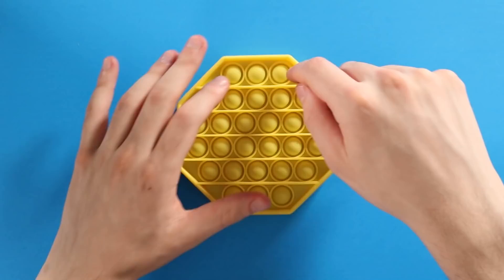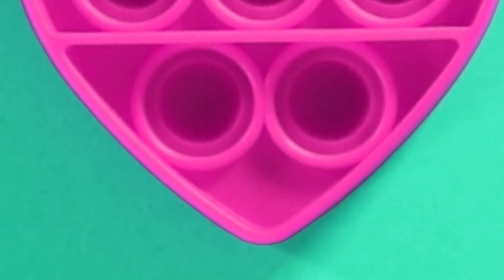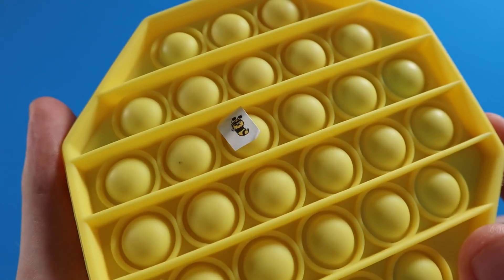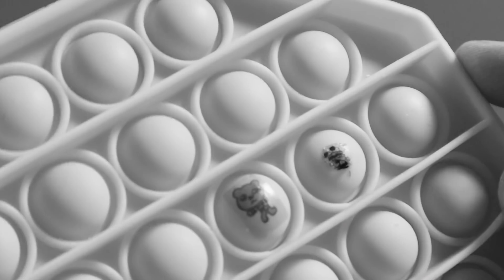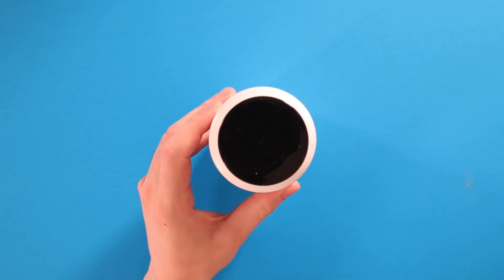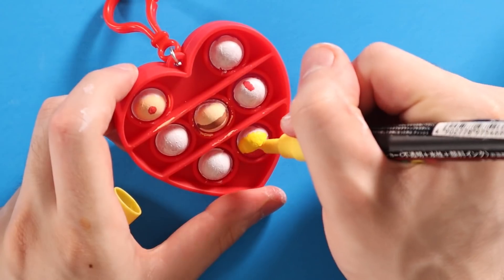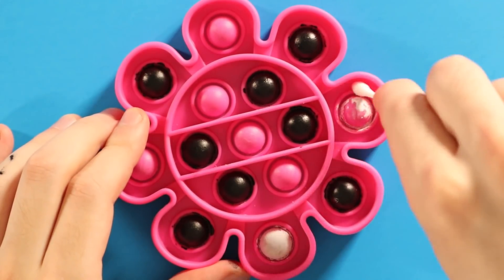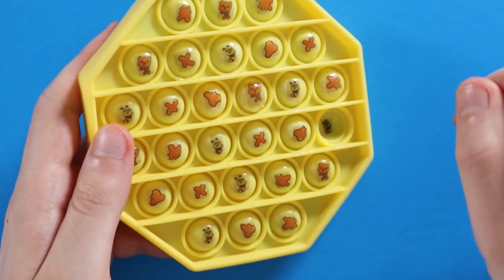Painting On Pop It Fidget Toys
I painted on a pop it today... well a couple of pop its. I think it might be a Tik Tok art trend, I just wanted to give it a try myself. I also tried a tattoo method on the pop its, which I loved and thought was pretty cool, though a little tedious. If you're not familiar with pop its, they're basically fidget toys, in my opinion the best fidget toy. It's kinda like bubble wrap. kinda. I hope you guys like the diy fidget toys/ diy pop its that I made today. I tried a few different methods of painting on pop its in this video, if you guys have any other recommendations or know how to make paint stick better on silicone surfaces do let me know!

I have been wanting to paint on pop its for some time now. I did come across @minoricuteclub's pop it video in my quest to find the perfect method to paint on silicone. It's a cool video, I definitely recommend watching it if you haven't already.